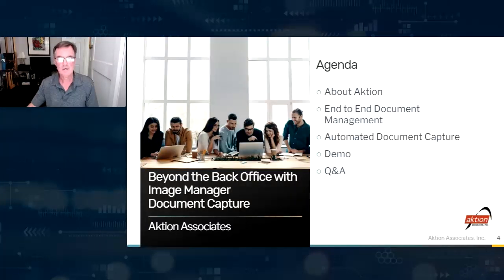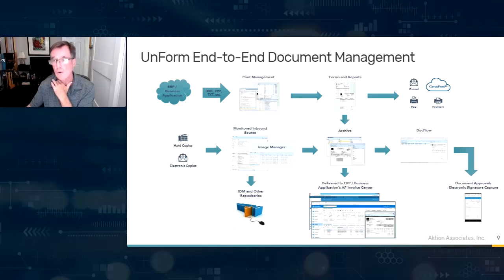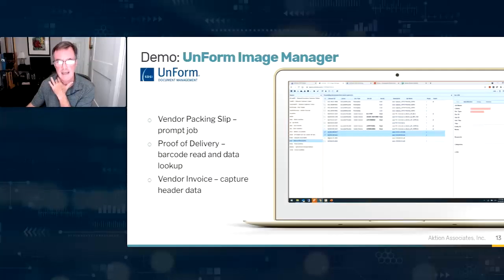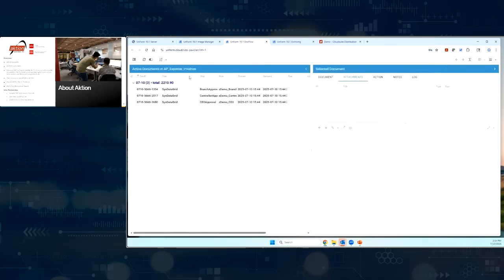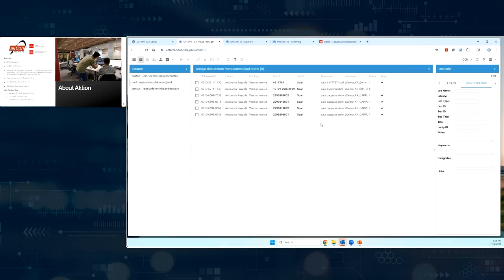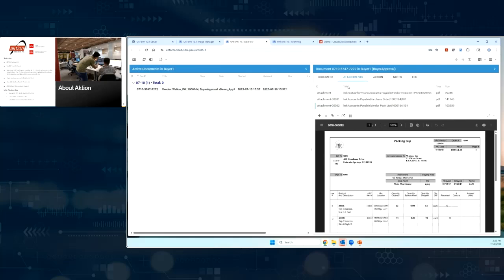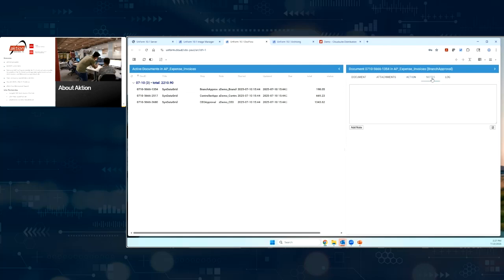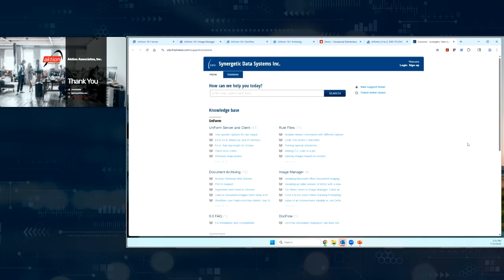Streamline Document Management with UnForm and Aktion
Still printing and filing invoices? Still chasing down PODs in a stack of paper? You’re not alone—but there’s a better way.

 Distributors like you streamline operations and ditch the paper with UnForm, the document management and imaging solution purpose-built for your Infor ERP.

 Join Aktion Associates and the experts at Synergetic Data Systems for a live webinar on how UnForm helps distributors: